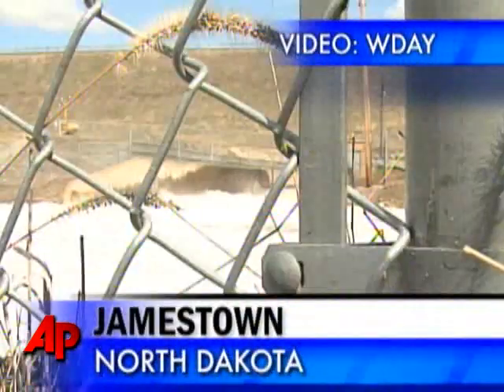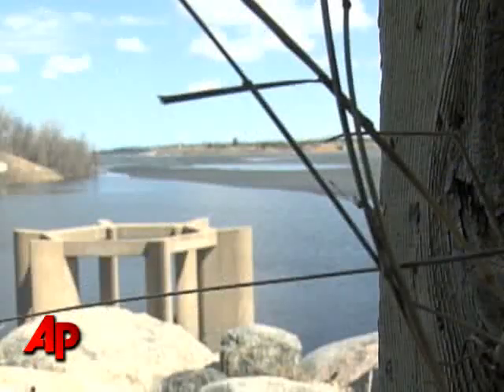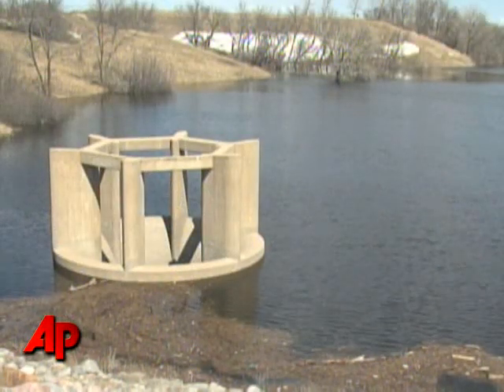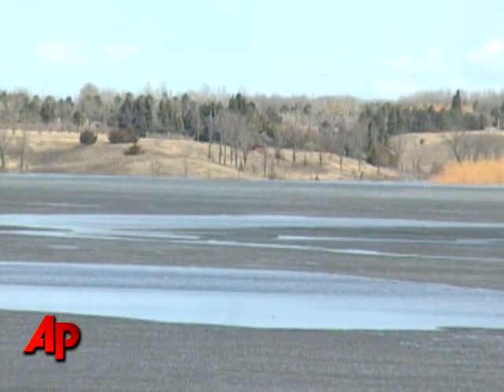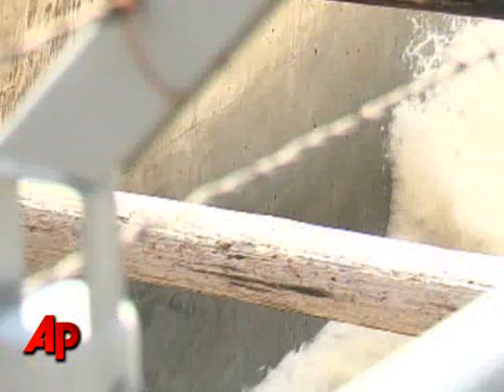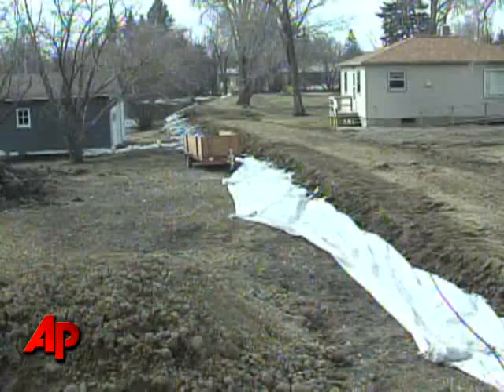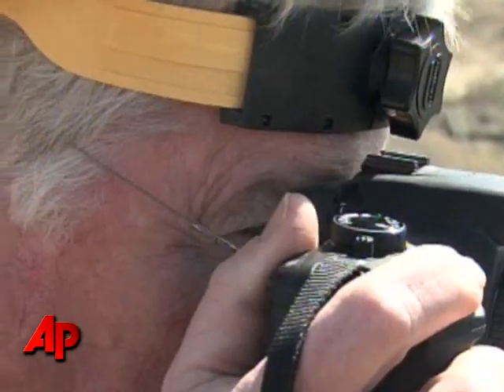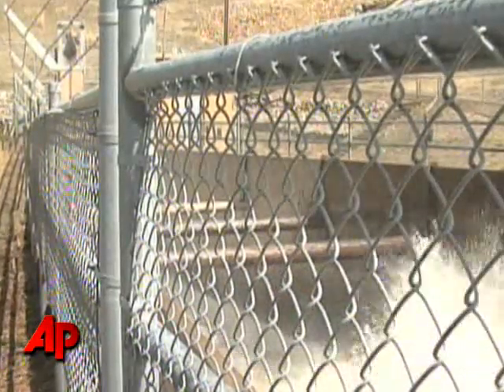North Dakota Dam Set to Spillover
The Army Corps of Engineers has lowered the projected peak for the Jamestown Dam by 2 feet, but says rain still could cause problems. (April 22)